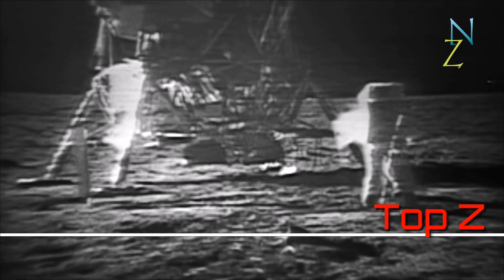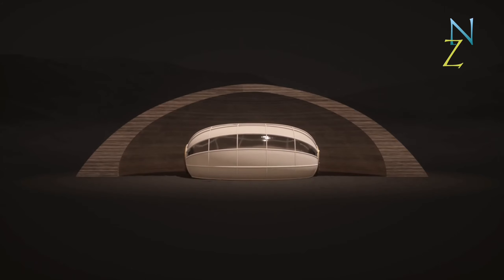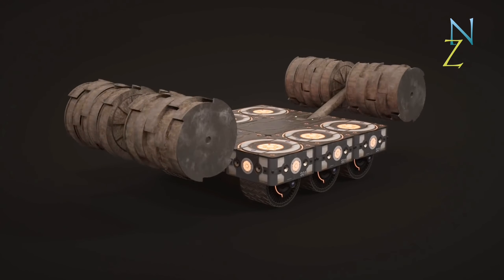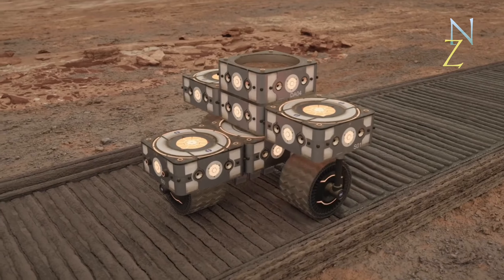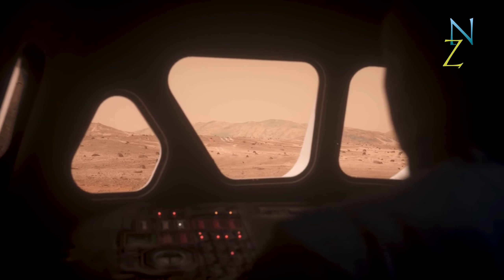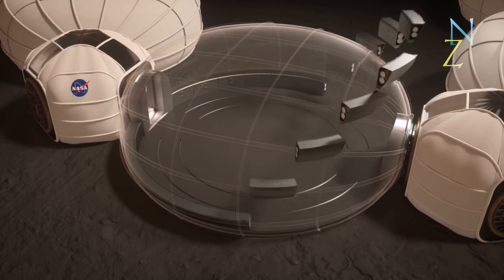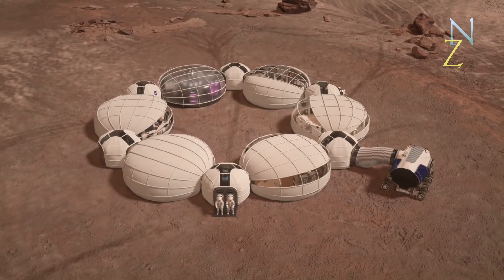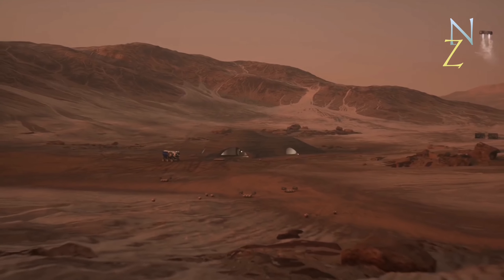animated film about Mars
The HASSELL design for a Mars Habitat has reached
the final 10 of NASA's 3D Printing Centennial
Challenge. This NASA competition sought
perspectives from outside the traditional aerospace
industry, to explore how a human habitat could be
designed and delivered on Mars using autonomous
3D printing technologies. HASSELL partnered with
Eckersley O'Callaghan to design the external shell
which could be constructed entirely by autonomous
robots using Mars' natural regolith.

Final film has been made in collaboration with the
team at LightField London.